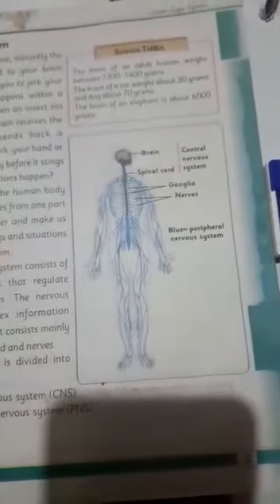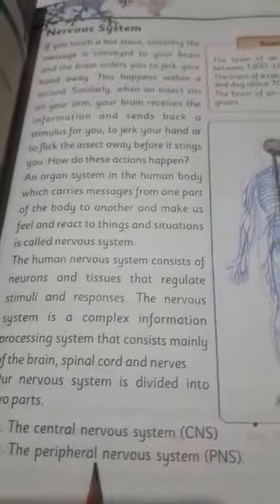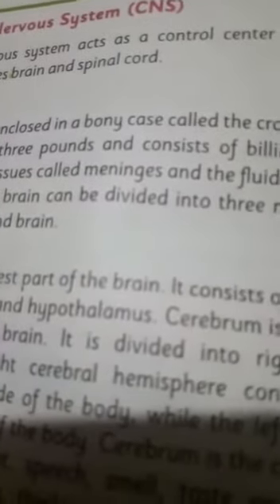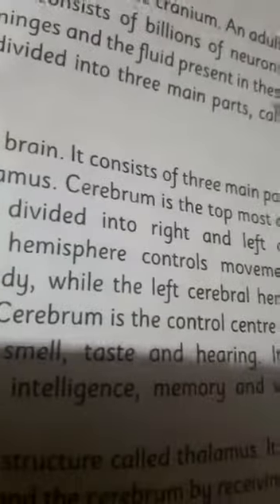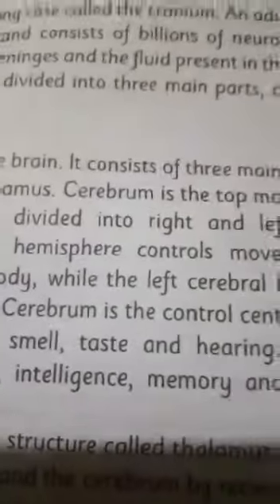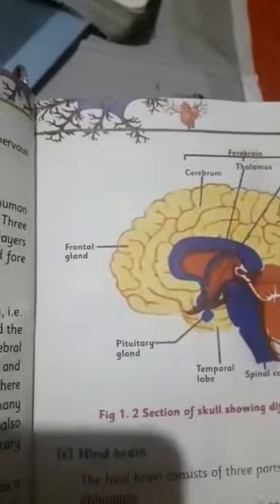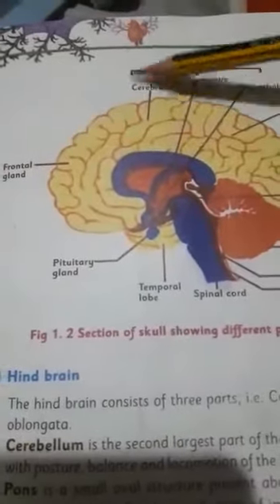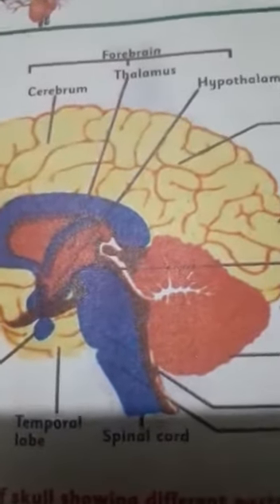class 8 chapter 1